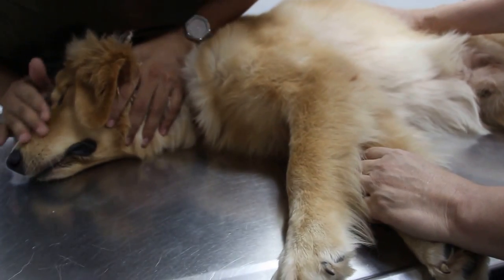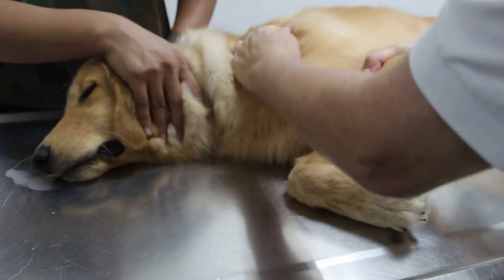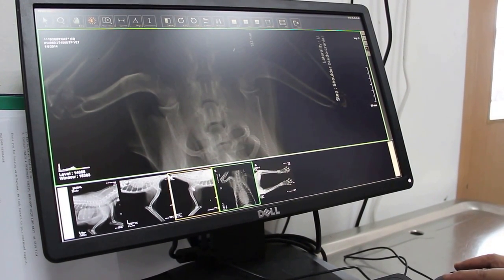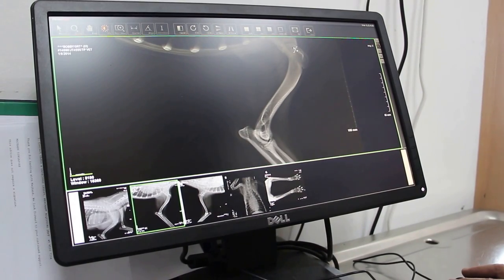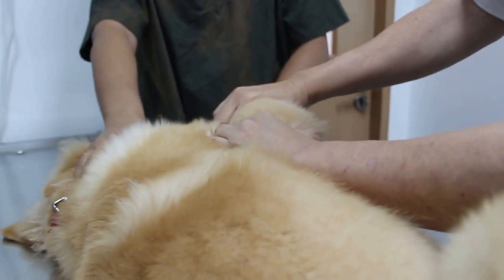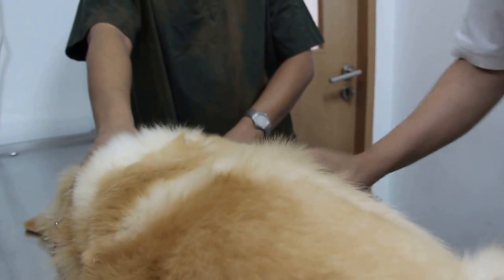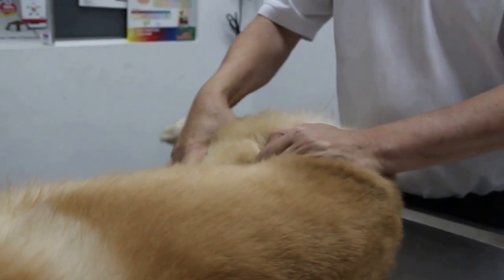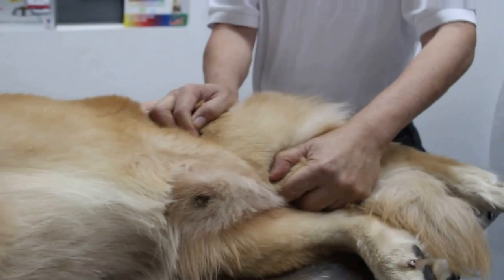The 8-month-old Golden Retriever has left shoulder pain again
The Golden Retriever does bear weight on his left fore limb but the owner says that the dog is still limping. X-rays are done. Examination reveals slight pain on the left shoulder joint. X-rays do not show significant changes except a possibility of subluxation.

A very active lifestyle of young Golden Retriever delays healing of sprained shoulder but the pain is much less compared to the first visit to Toa Payoh Vets

The other joints of the 4 limbs are OK. The shoulder pain is less in intensity than in the first examination 2 months ago. Extension of the left shoulder shows pain. This is a very active young dog and the pain would have continued as his lifestyle is one of jumping and running. An earlier video would show more pain in the left shoulder.